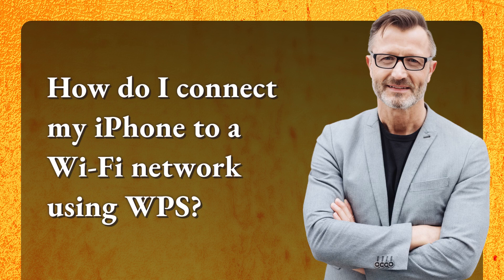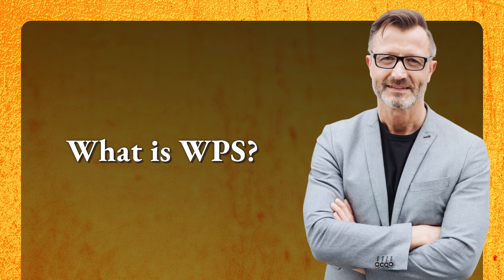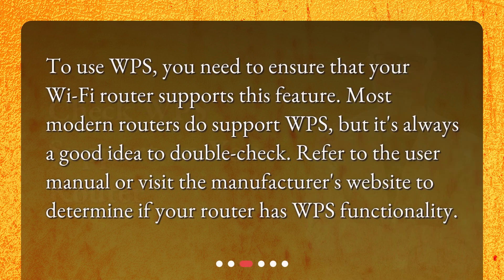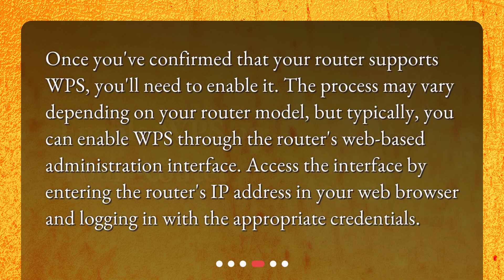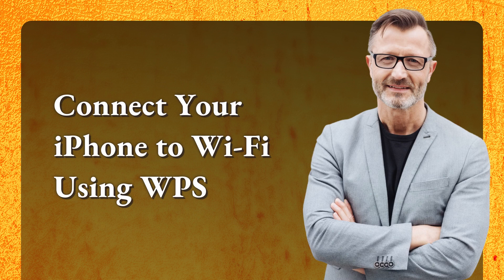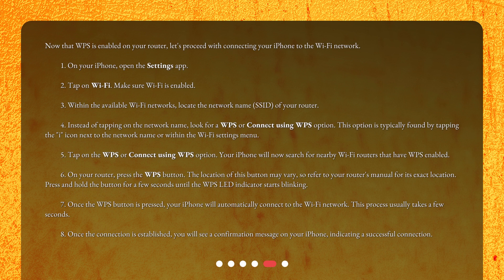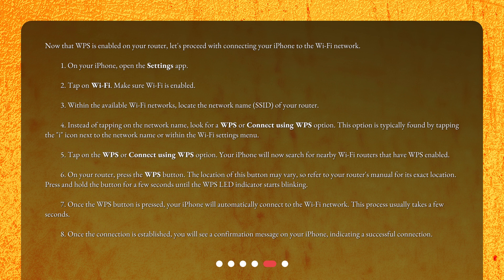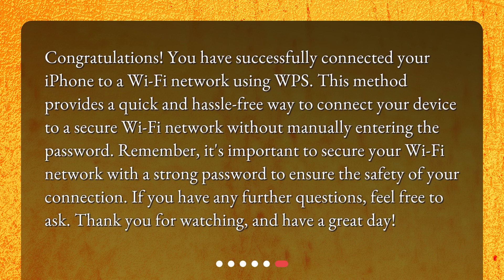How do I connect my iPhone to a Wi-Fi network using WPS?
How to Connect Your iPhone to a Wi-Fi Network Using WPS • Learn how to quickly connect your iPhone to a secure Wi-Fi network using WPS in this easy-to-follow tutorial. Say goodbye to manually entering passwords and hello to hassle-free internet access!"

00:00 • How do I connect my iPhone to a Wi-Fi network using WPS?
00:26 • What is WPS?
00:50 • Check WPS Support on Your Router
01:14 • Enable WPS on Your Router
01:40 • Connect Your iPhone to Wi-Fi Using WPS